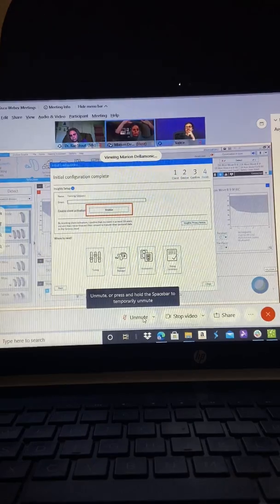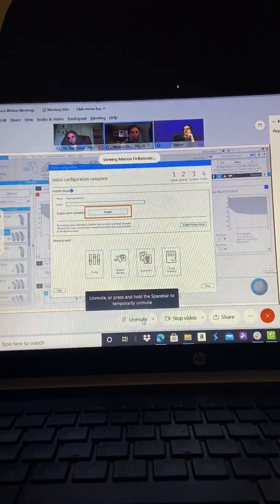Unitron Remote Fitting 1